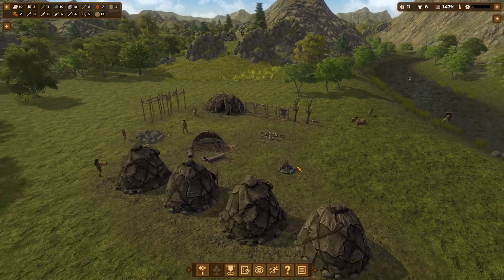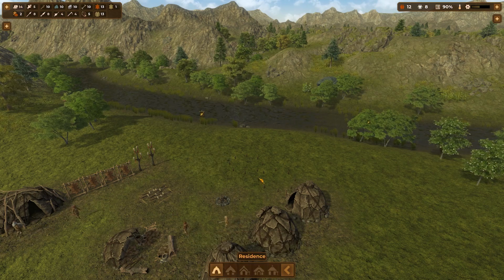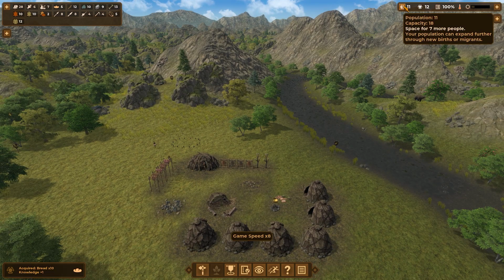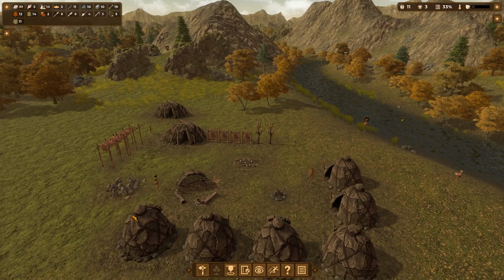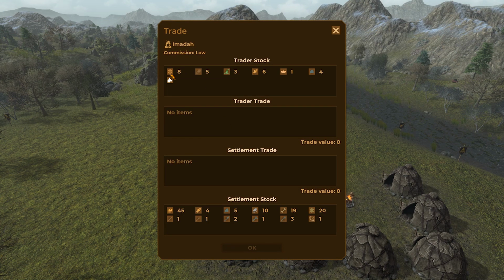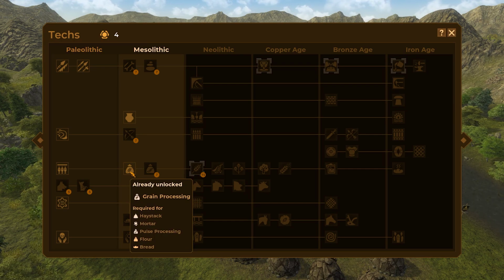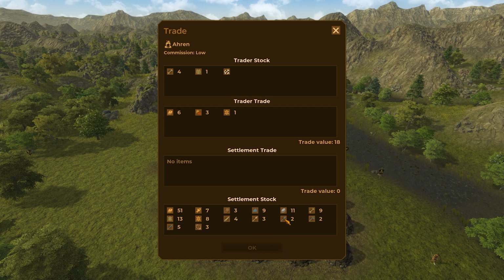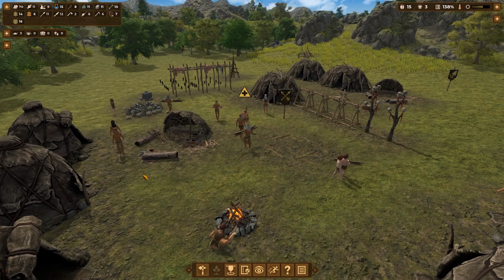On to the Mesolithic Era! Dawn of Man Episode 3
We finally make some real tangible progress and advance eras, research some new technologies and expand considerably.